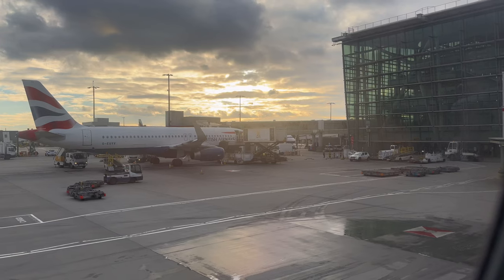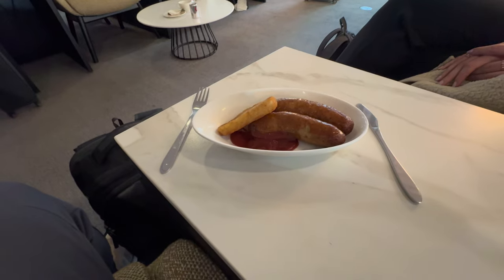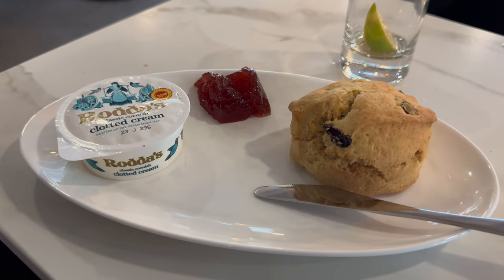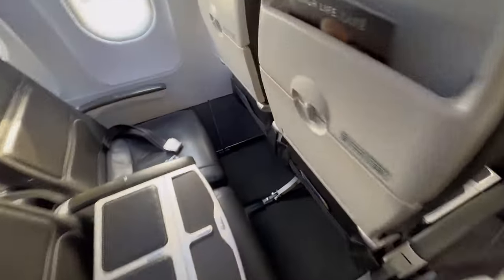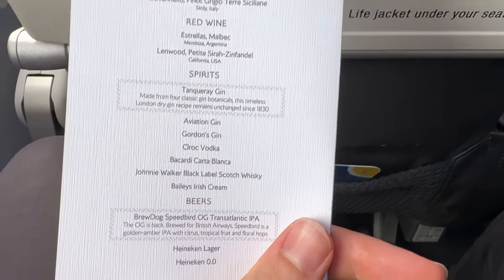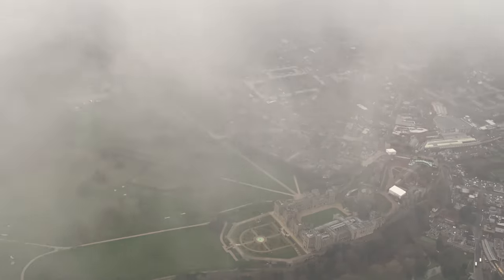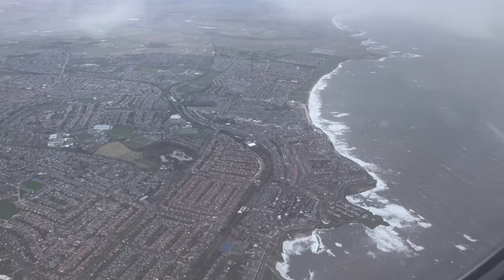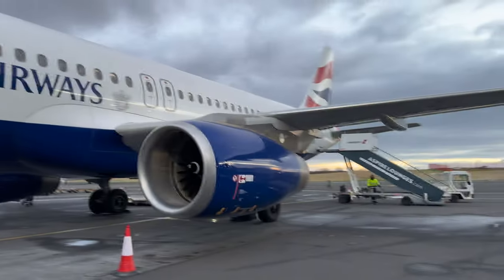Is BA’s Club Europe Business Class getting better in 2024?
Is British Airways Club Europe Business Class getting better in 2024? Join me as I review the full luxury experience from the galleries south lounge at Heathrow, to the premium onboard dining and service, and everything in between. Is it worth it to upgrade?